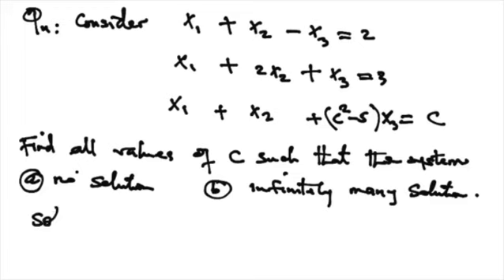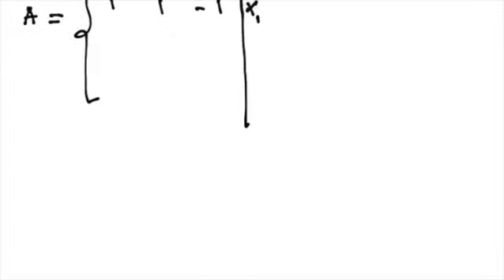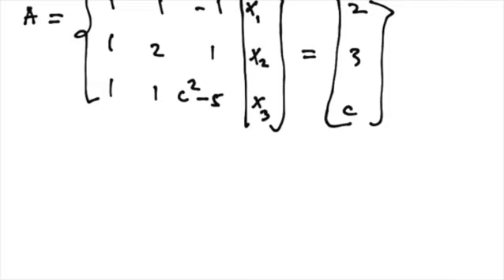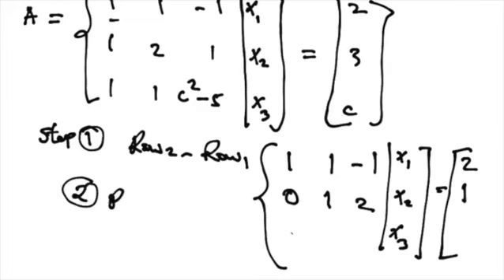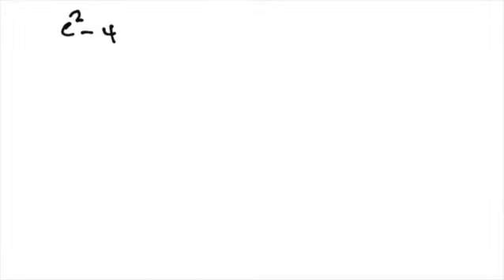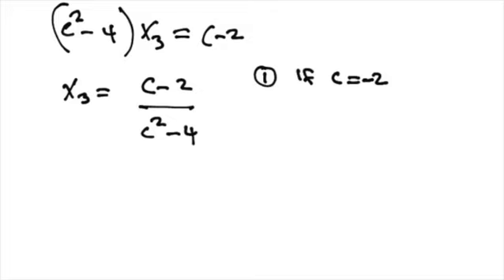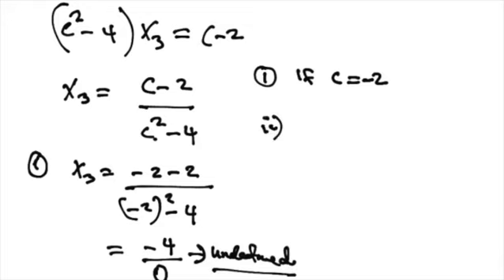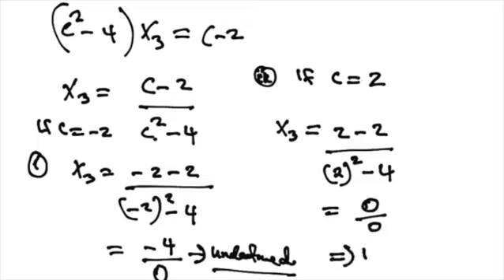1. Master Linear Systems in Under 5 Minutes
Maths & Physics Daily.